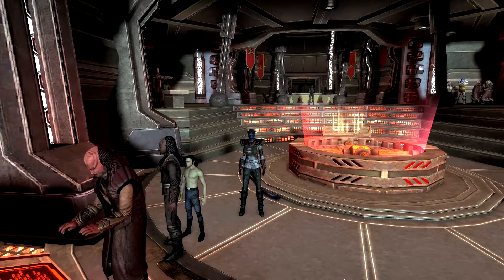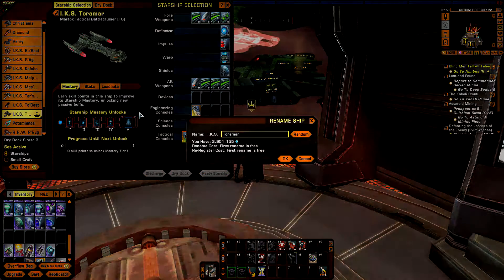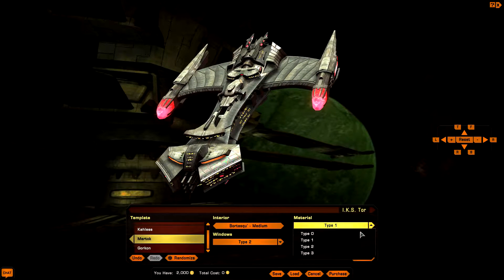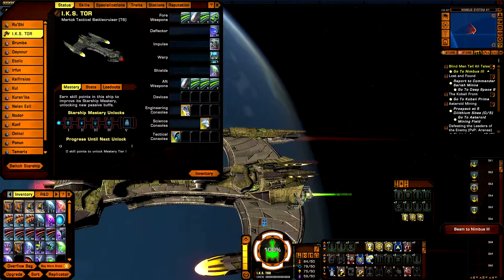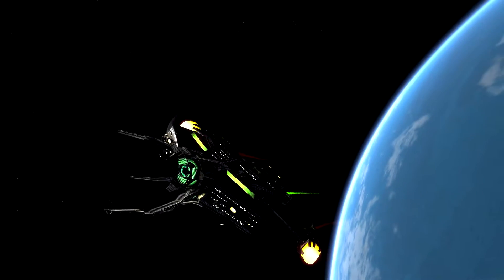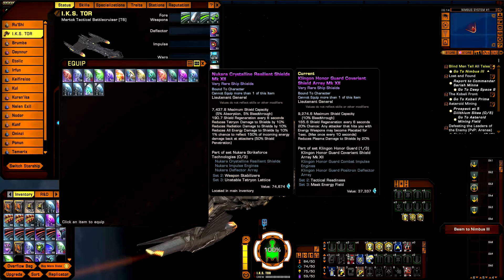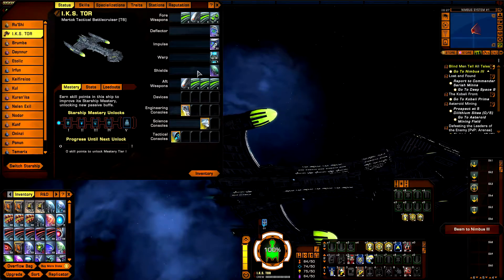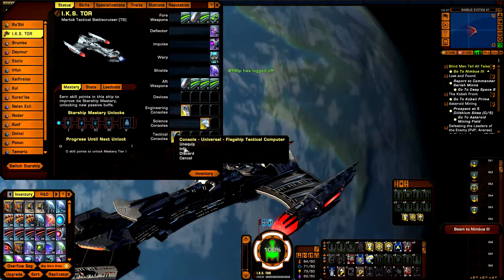Klingon Flagships, War Battlecruiser, Martok Class [T6] with all ship visuals - Star Trek Online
This video is about the Klingon Flagships, War Battlecruiser,  Martok Class [T6] ship in Star Trek Online, i will show the visuals of different space sets. After that i have joined Infected Space Normal without doing a lot of work to finish the mission. I do apologize for that but since this is a ship review i did not do a lot of damage because i simply did not equip the needed weapons or consoles. In this video i also show the special ability with the Console – Universal – Flagship Tactical Computer!
Also the special and tiny unique bridge of this vessel is just awesome to see!

Time-stamps:
1:26 Ship statistics
5:15 Ship selection
7:52 Ship customization
16:23 Space visual's
43:58 Bridge officers stations/seating's
46:24 Ships bridge
50:10 Mission: Infected Space Advanced
51:13 Unique space skill from Console – Universal – Flagship Tactical Computer

Equipped the:
Adapted M.A.C.O. Space set,
M.A.C.O. Space set,
Breen Absolute Zero Space set.